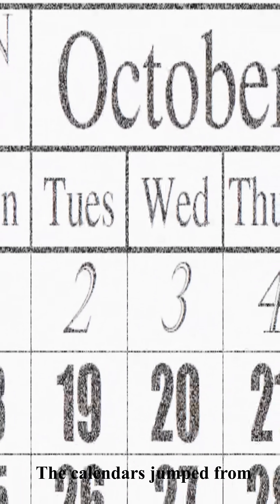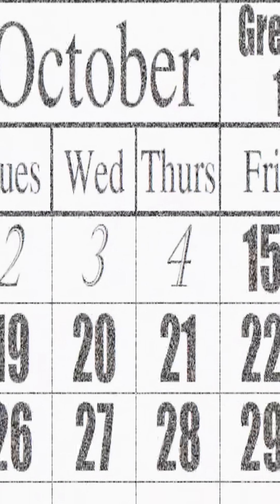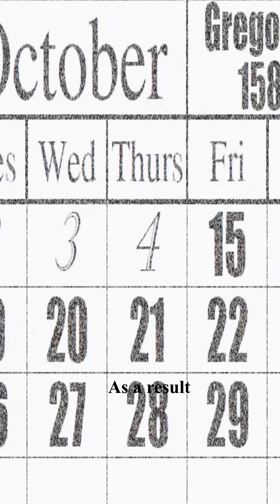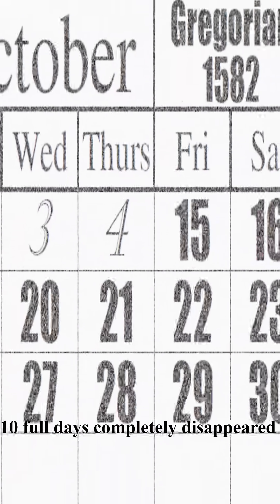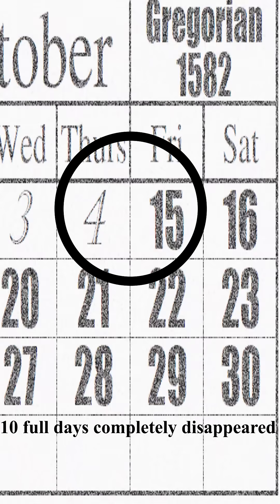Why 10 Days Went Missing in 1582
I made extensive edits in After Effects by adding various effects, color adjustments, and animations. The narration was produced using my ElevenLabs subscription with professional-quality audio. All these efforts were made to deliver an original and high-quality documentary experience both visually and aurally.
This video includes an authentic image of the Japanese Tenshō embassy with Pope Gregory XIII on March 23, 1585. The artwork was created in the late 16th or early 17th century and is in the public domain.
Source:
Japanese Tenshō Embassy with Pope Gregory XIII 1585
 the 1614 Book of Common Prayer, printed by Robert Barker in London. The calendar follows the Julian system, which was in use in England before the adoption of the Gregorian calendar in 1752. This image is in the public domain, free to use for educational and commercial purposes.
Source:
1614 Prayerbook November Calendar